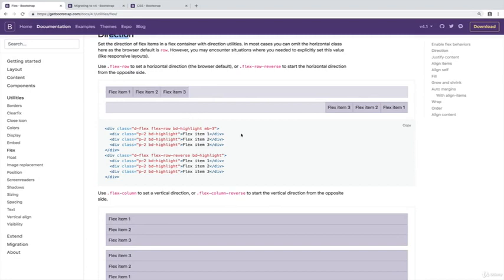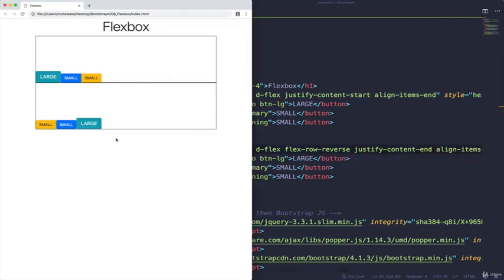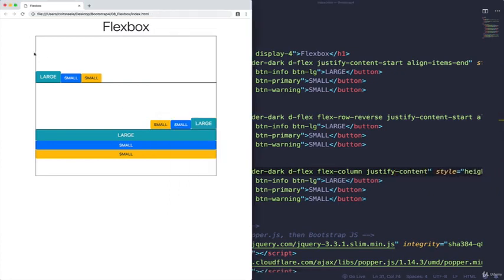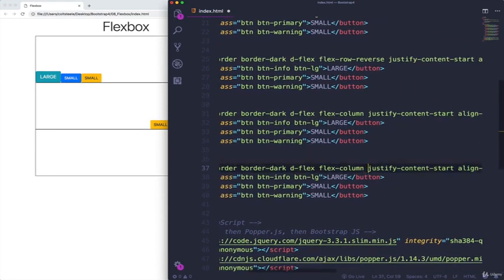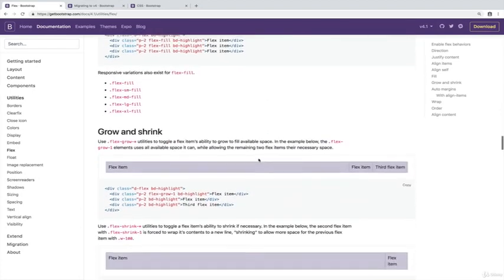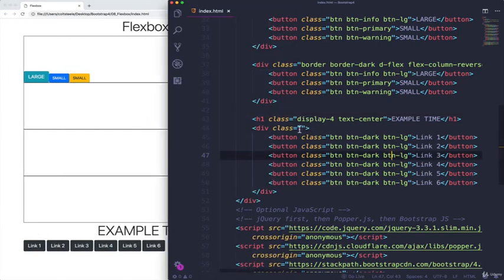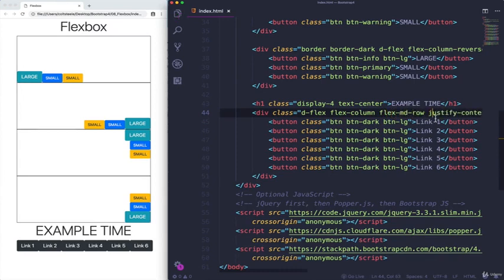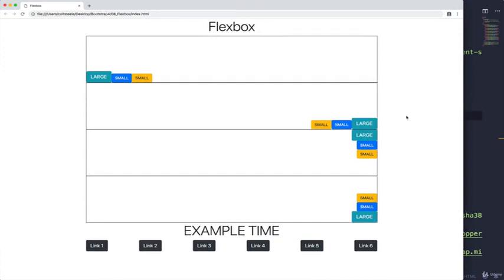73.Flexbox Utilities Part 2